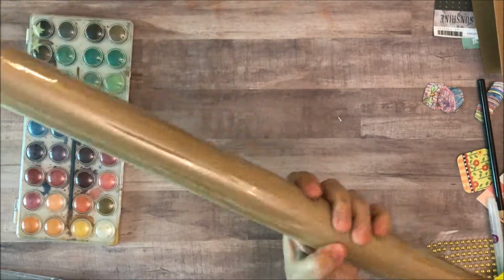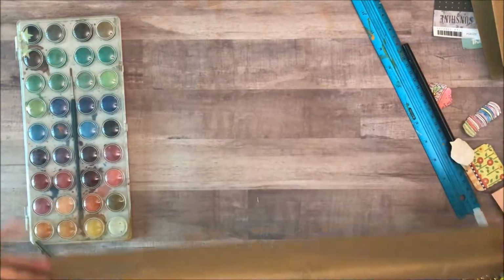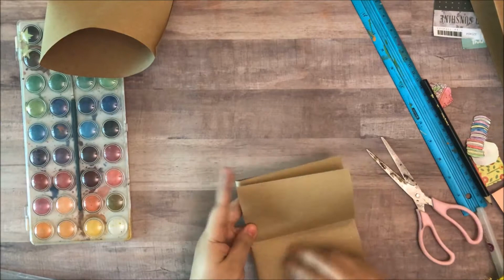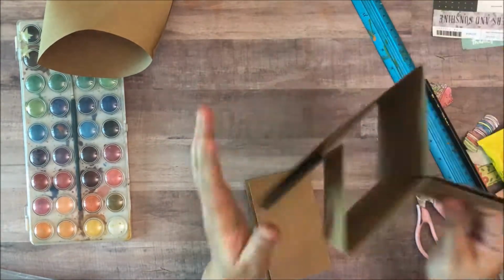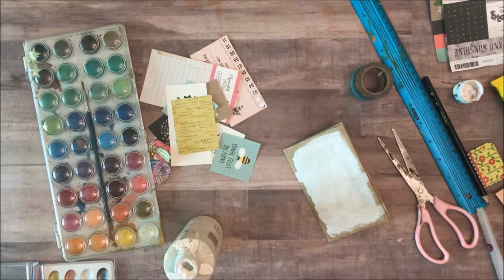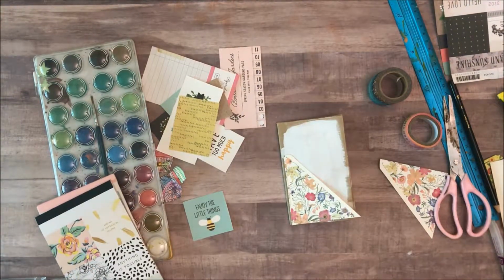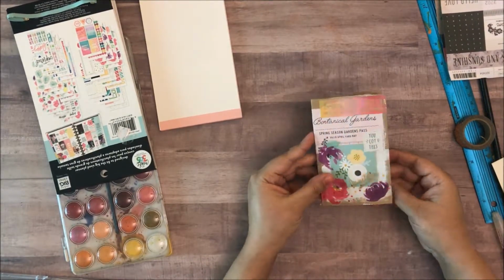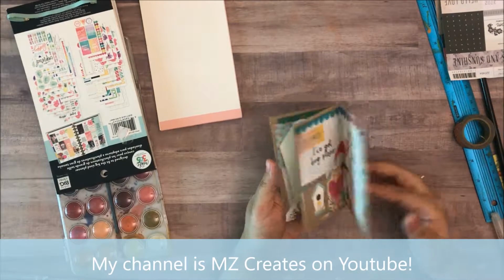Elevenses with MZ Ep 16 - The Happy Mini Book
First of all, I apologize for the two week disappearance. I had some personal/work things to take care of (more details will follow).

I'm back now with a fun mini book I made using one sheet of scrapbook paper. I also brought out all my paper scraps, leftover embellishments and coloring pages to decorate this book. I used some scrapbook paper, paint and stickers too!

This is a fun little project to do with your kids in the summer vacations. It's also a great activity or make and take for a summer party. This mini book can be adapted to suit any age range and any theme at all. As you will see in the video I designed and created my mini book to inspire me and make me feel happy. You could make a mini book for your favorite quotes, or keeping track of beautiful memories, or even documenting your weekend summer getaway.